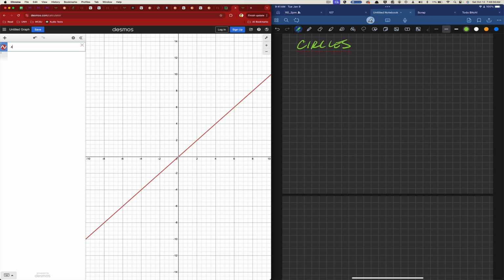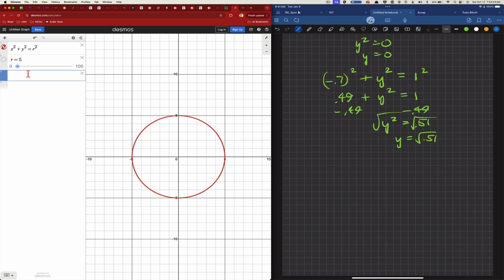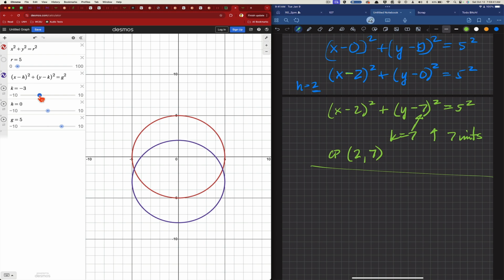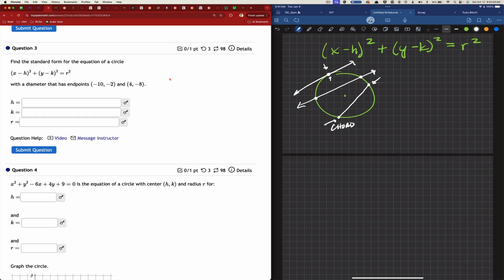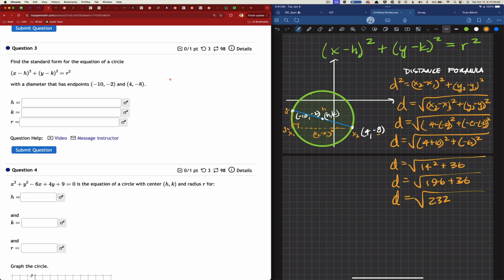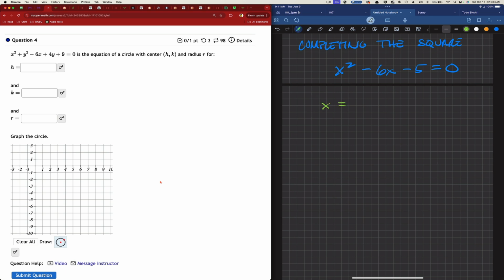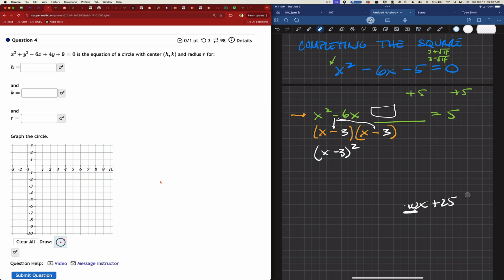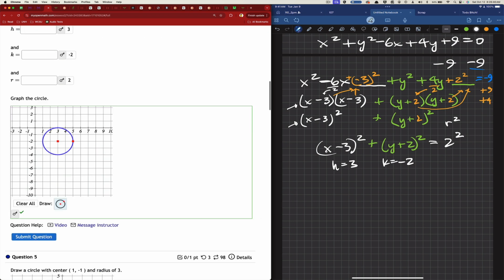Standard_Form_of_the_Equation_for_a_Circle_w_examples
Transformation discussion and examples given the endpoints of a diameter and completing the square.